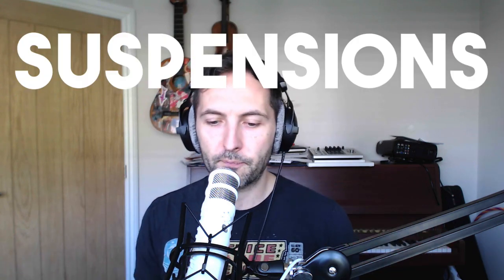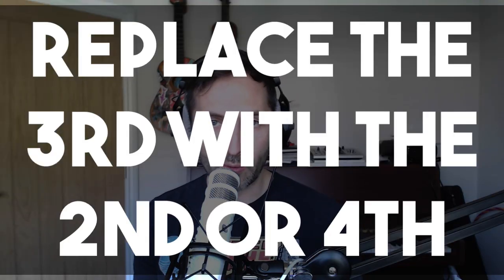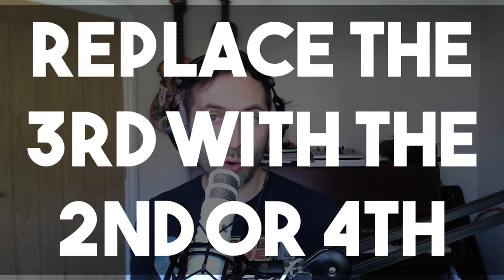5 Ways to make your PIANO chords SOUND BETTER | Trailer Music Tutorial with Richard Schrieber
In this video I give you 5 ways to make your piano chords sound better.

This is obviously a piano focused video for those of you who are wanting to improve your piano writing skills.

Over the years I have become know for my Piano Works with Elephant Music which has been amazing as it has meant that I have been able to continue to compose piano based music for film trailers.

Which is amazing!

The most recent of which was a drama focused release (Piano Works 9) where we recorded the piano live with an amazing string trio.

The sound we achieved was intimate and almost Phillip Glass-sequel which was amazing. I got quite emotional about it!

This video is aimed at those of you who don’t consider yourself to be pianists (like myself). These tips will really help improve your piano writing.

If you are interesting in learning more about writing piano music for film trailers or even just writing trailer music in general. Then head on over to my website to check out membership:

Thanks so much for taking the time to watch this video, you are awesome!